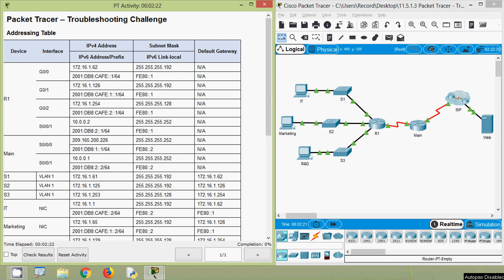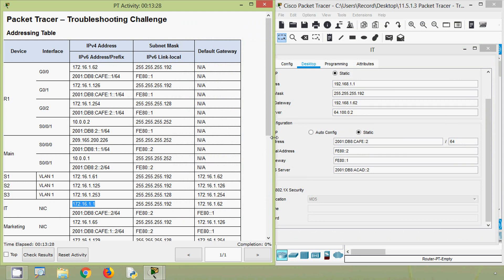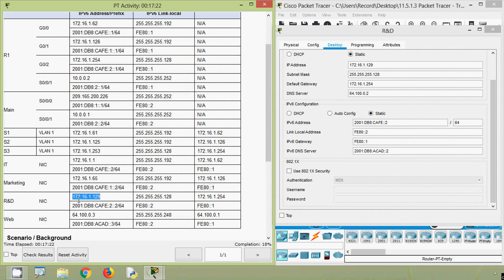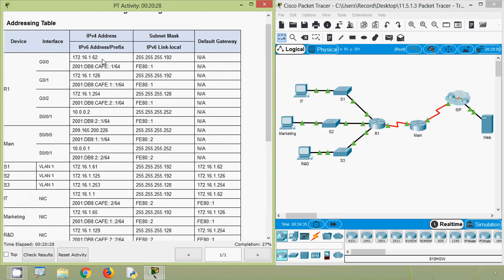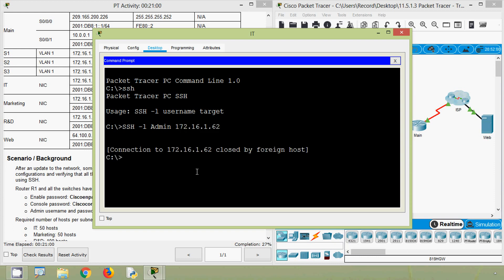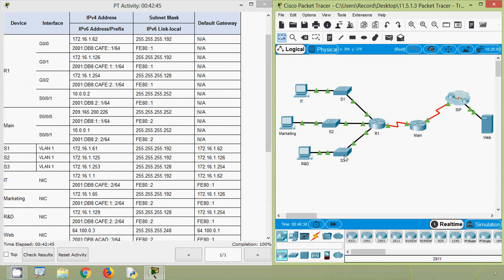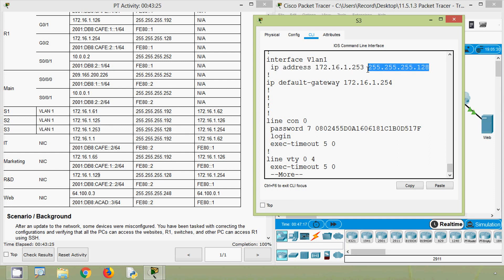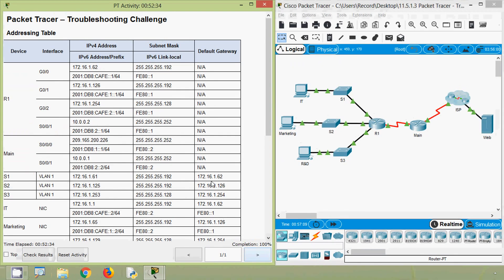Packet Tracer - Troubleshooting Challenge - 11.5.1.3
11.5.1.3 Packet Tracer - Troubleshooting Challenge